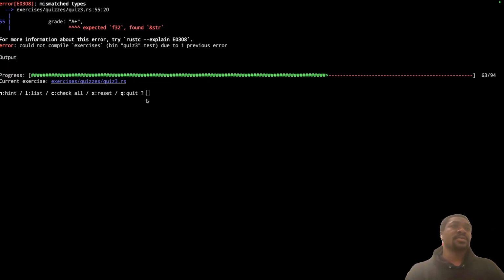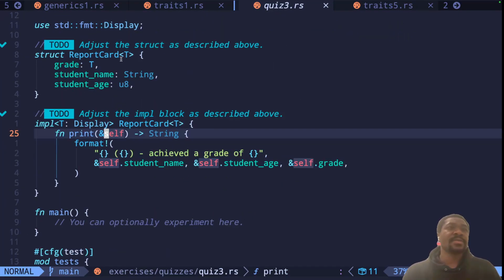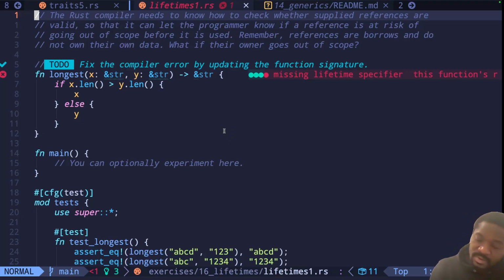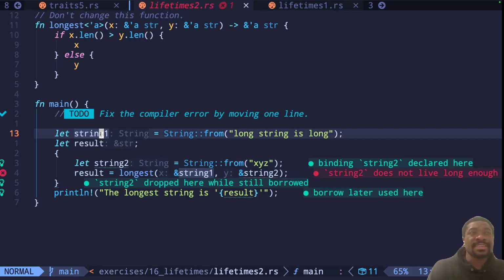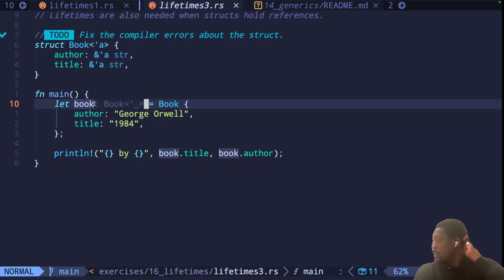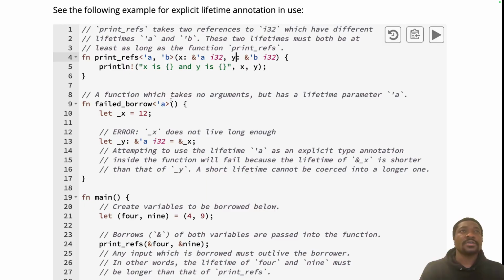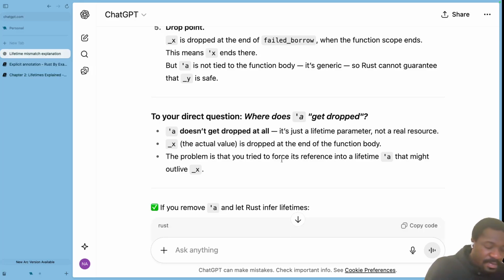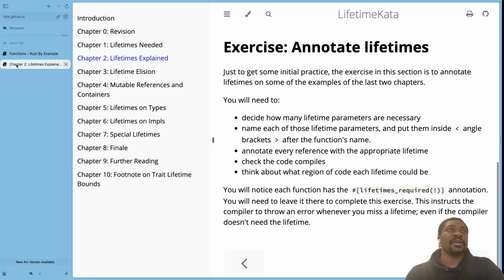Generics, Traits, and Lifetimes in Rustlings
Continued working through rustlings exercises. Started with a quiz on generics and traits — implementing a report card system that supports both numeric and alphabetic grades. Then moved into lifetimes, which was a good refresh on the three lifetime elision rules and how the borrow checker validates references. Worked through some lifetime annotation examples and explored the Rust language reference section on lifetimes to get more clarity on how they work.

⏱ Chapters
0:00 Recap and generics quiz
2:02 Report card with generics
8:34 Moving to lifetimes
12:06 Lifetime elision rules
16:08 Function signature with lifetimes
20:52 Lifetime scope and validity
25:12 Structs with references
38:40 Rust language reference on lifetimes
59:20 Wrapping up and next steps